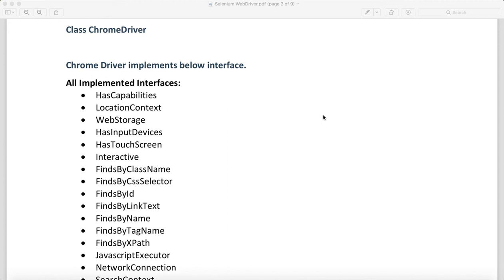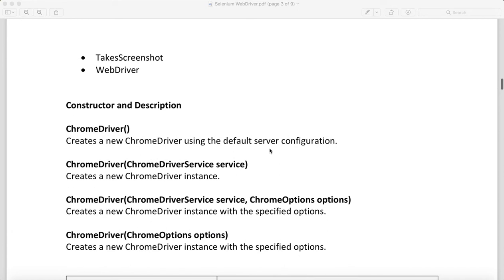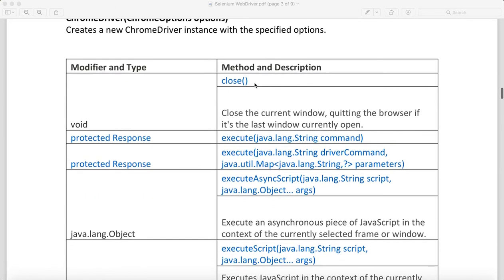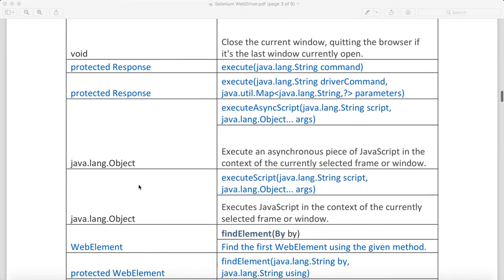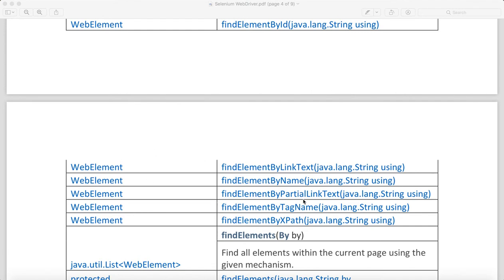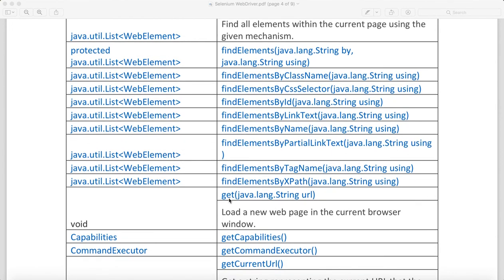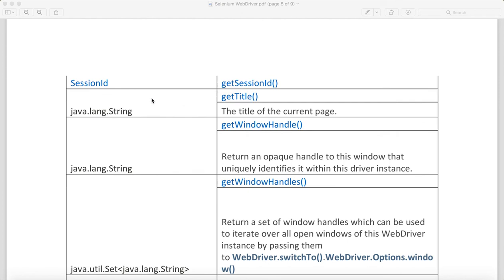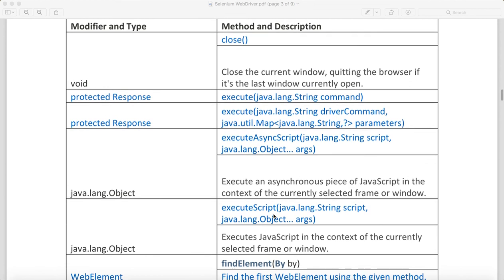Webdriver API and Return Type